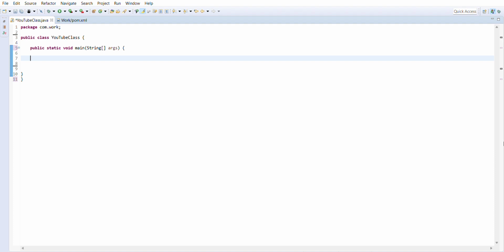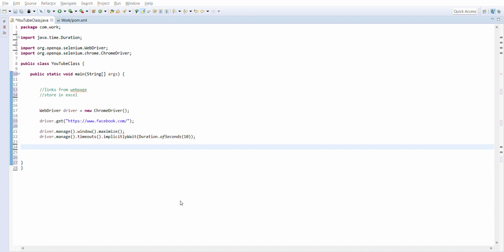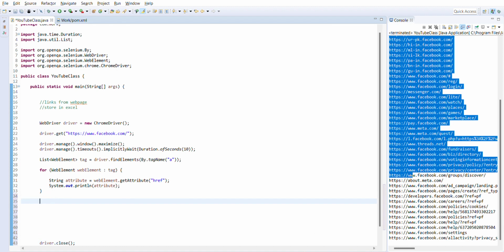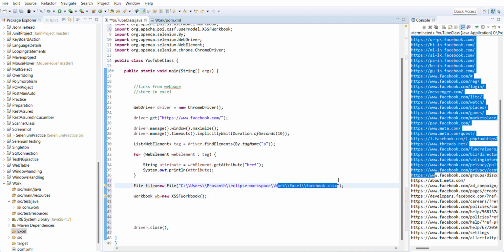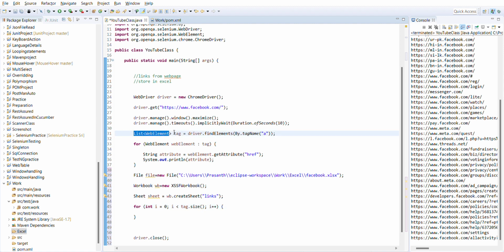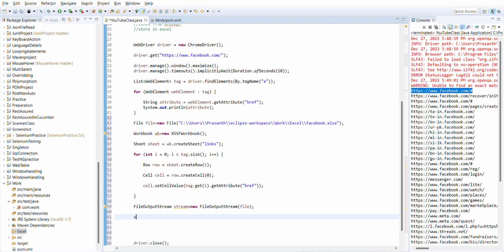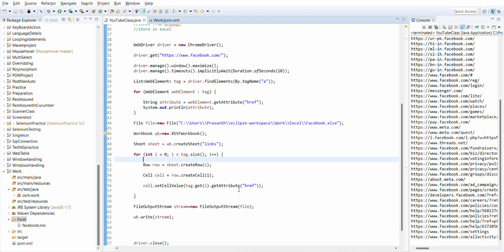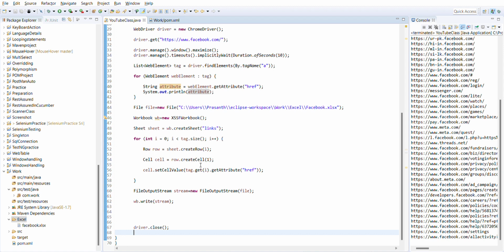How to Write the values in Excel from UI | Hexaware interview question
How to print Hyperlinks from webpage and store in Excel

Sorry guys, due to application issue, inspection page not visible, you can open that webpage and press Cntrl+shft+i or right click and select inspect option then follow the video...